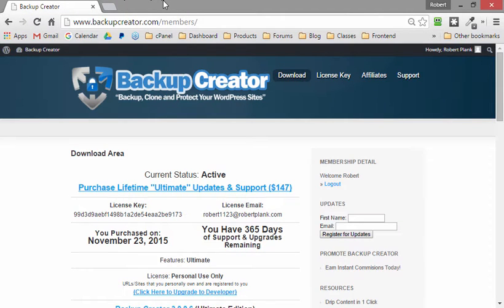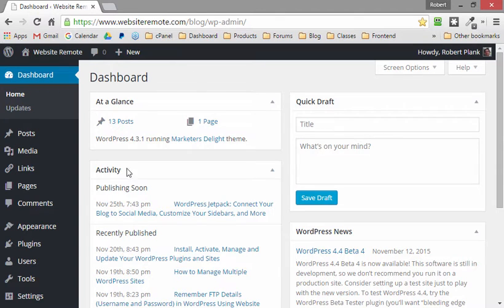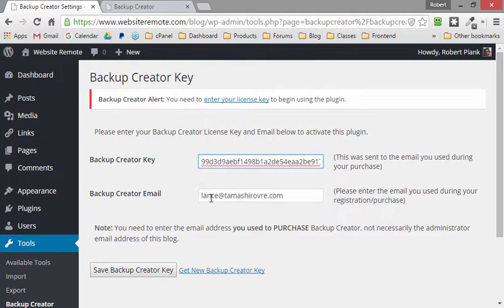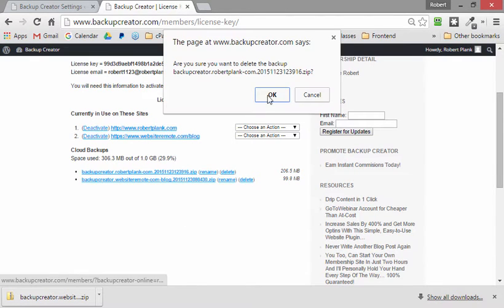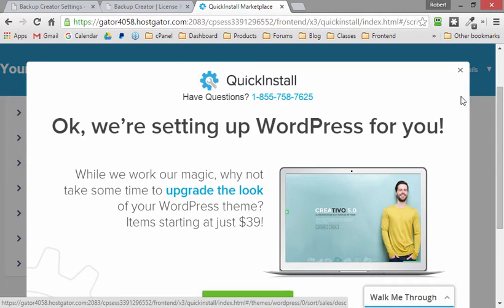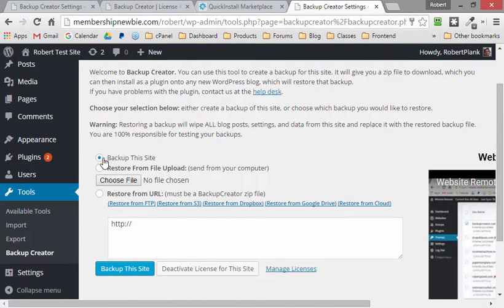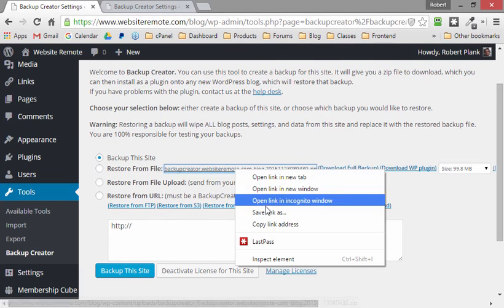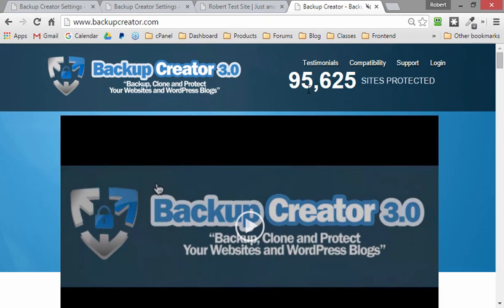Backup & Restore WordPress Websites with Backup Creator: Tutorial Video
Here's how to backup and then either copy, move, migrate, clone, or restore your WP sites

1. Backup the site using the Backup Creator Plugin (get your copy from the member's area, right click and download to your desktop)
2. Install the Backup Creator plugin on your existing WordPress site (login to the wp-admin, go to Plugins, Add New, Upload, browse for the plugin on your hard drive, then Upload)
3. Activate the plugin once it's uploaded, and click Backup Now.
4. Save a copy of the backup to your desktop, and click the button to "Send to Cloud" if you want an offsite backup.
5. Install a new WordPress site. QuickInstall, then clicked Install WordPress to create the new (blank and empty) WordPress site.
6. Install the Backup Creator plugin on the new site where you will be restoring. Plugins, Add New, Upload Plugin, then browse to that Backup Creator file again.
7. This time, choose Restore option. You can restore from your desktop, from the cloud, or in this video, I right clicked the backup file on the "source" site, chose Copy Link Address, and pasted that into the destination site to quickly copy it from one website to another.